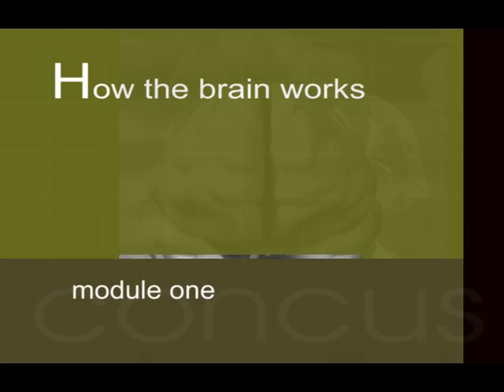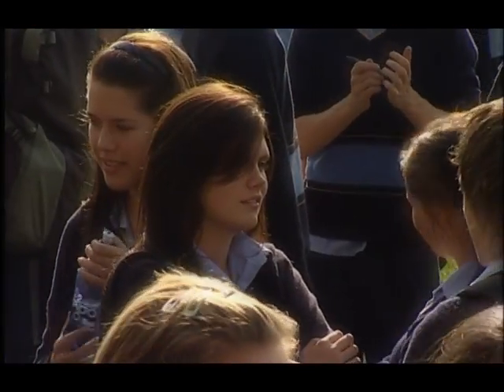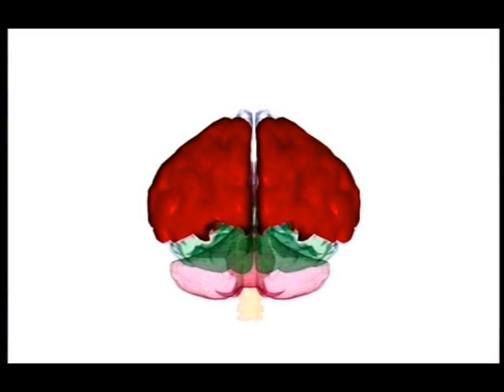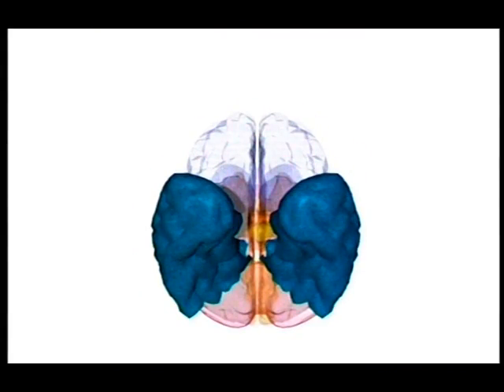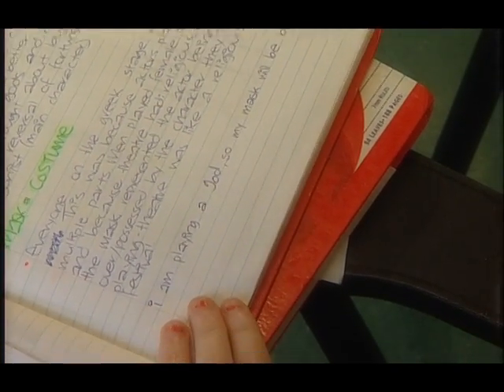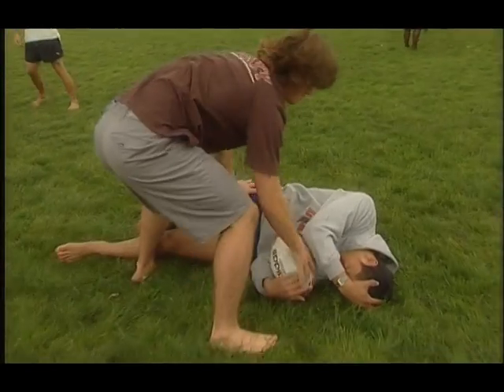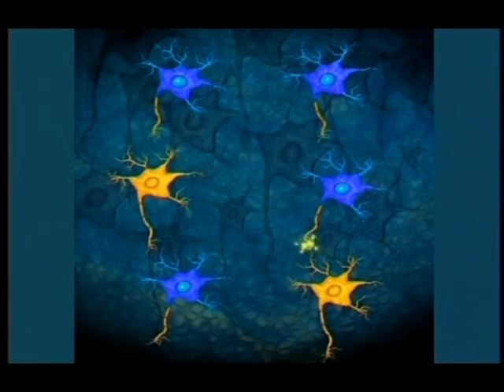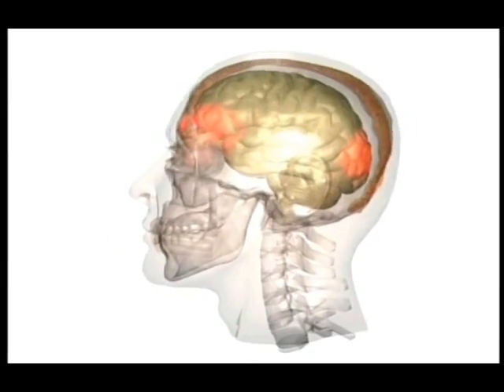Concussion : How the brain works